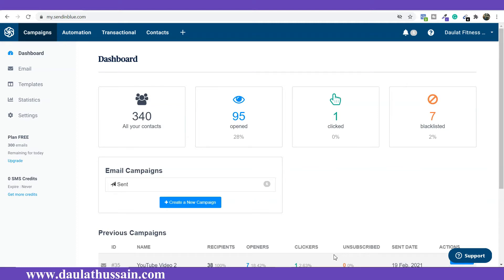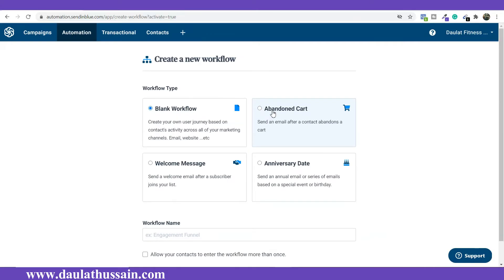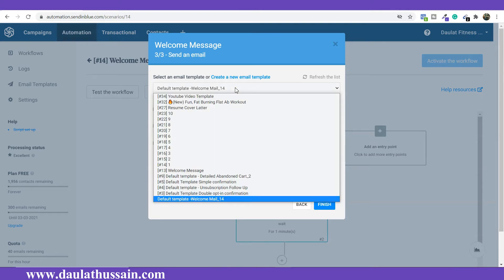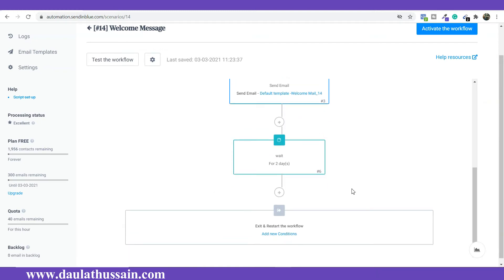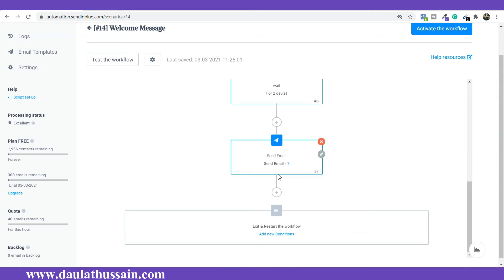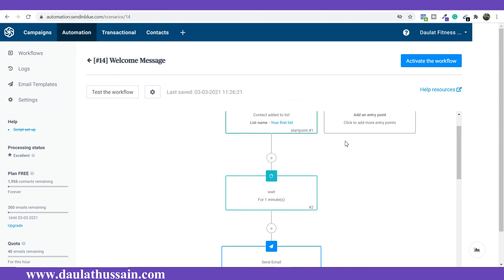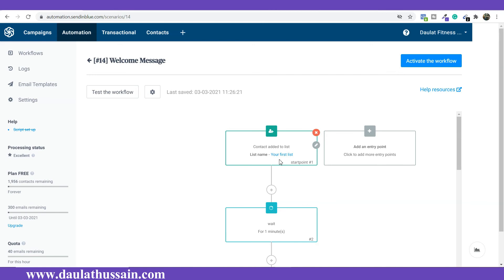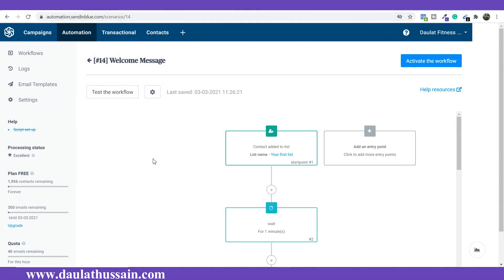How to do Email Automation In SendInblue | Step By Step Tutorial | Learn Email Marketing 2021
Sendinblue Tutorial Video

Sendinblue email Automation In Sendinblue

Here in this video, you will learn How To create an email Automation In Sendinblue | step By Step Tutorial | Learn Email Marketing 2021, where I will explain that how you can design your email template in Sendinblue

Complete email marketing course in Sendinblue, where I will explain step by step that how you can use Sendinblue for your email campaign

In this video, I will cover that how you can import your email contact in Sendinblue

Learn Email marketing to grow your business in 2021. Here in this video, I will give you a complete email marketing tutorial in Sendinblue That how you can use Sendinblue for doing your email marketing for absolutely free.

Learn how you can emailAutomation In Sendinblue
, using excel and copy past methods.

Here in this Sendinblue email marketing tutorial, you will find that how you can do email marketing in Sendinblue
Video By Daulat Hussain